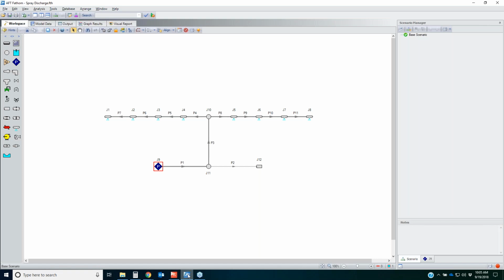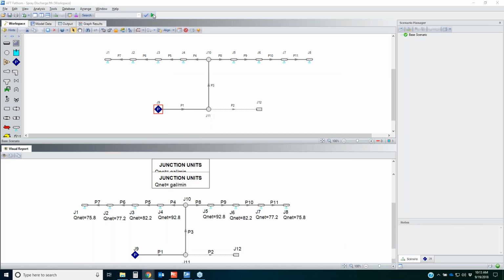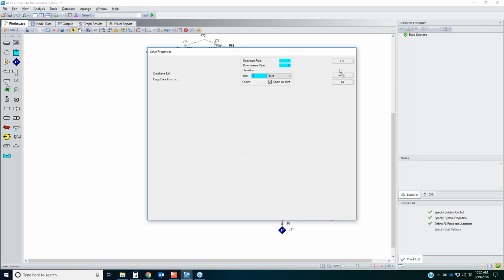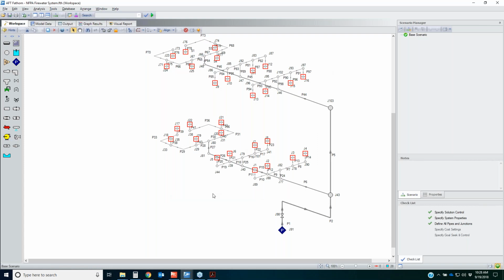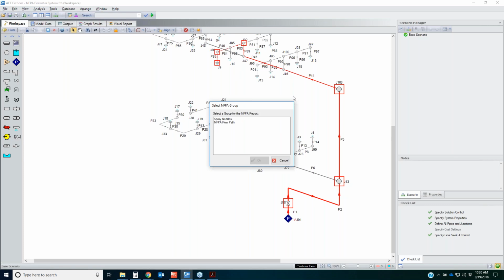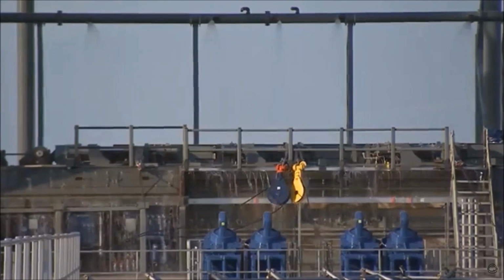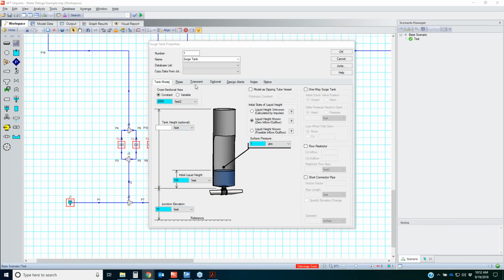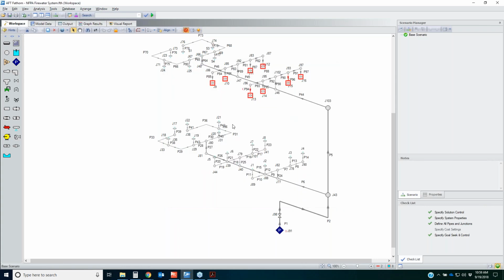Fire systems: Using NFPA, water deluge with AFT Impulse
There is one thing that every process, plant, building, etc. needs and that is an effective fire protection system.  Come learn how to use AFT Fathom to accurately model your fire protection system in accordance with NFPA standards.  This webinar will also look at the unique application of using AFT Impulse to evaluate waterhammer in a fire protection system.

Learn more about AFT software and techniques or call to schedule a personal demonstration to answer any of your project/ industry specific questions.